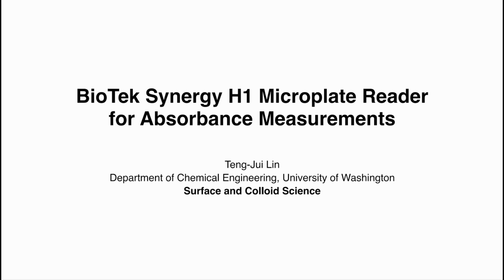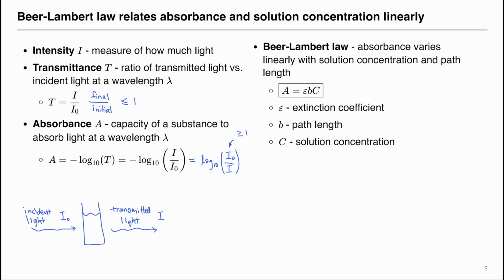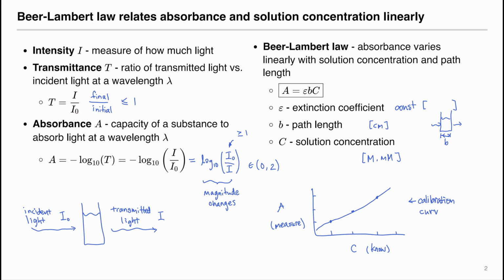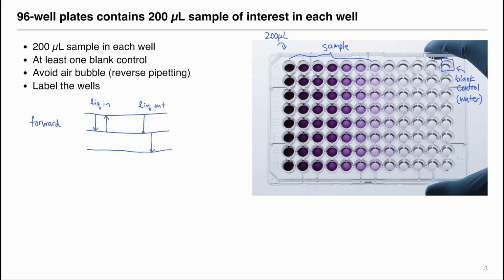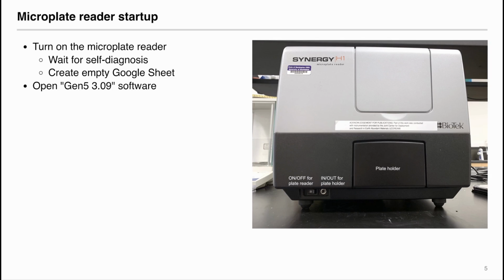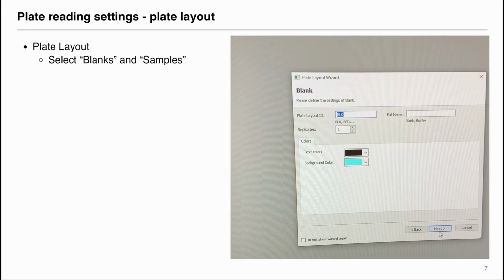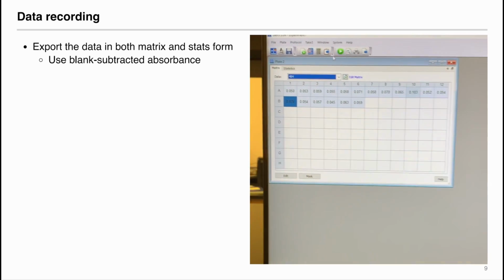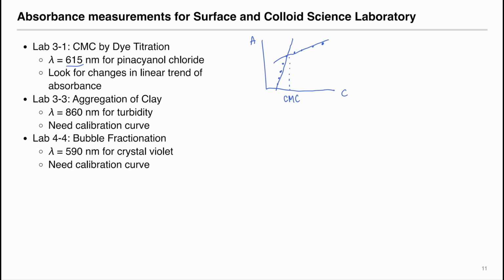Microplate Reader for Absorbance Measurement [Surface and Colloid Science]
We discussed theory and practical aspects of using a microplate reader to measure absorbance of solutions.
Course: CHEM E 455 Surface and Colloid Science Laboratory (Spring 2023)
Course Instructor: Dr. John C. Berg, University of Washington
Video Instructor: Teng-Jui Lin, undergraduate teaching assistant
%%% CHAPTERS %%%
00:00 Intro
00:09 Beer-Lambert Law
04:40 96-well plate
08:17 Microplate reader protocol
13:34 Applications